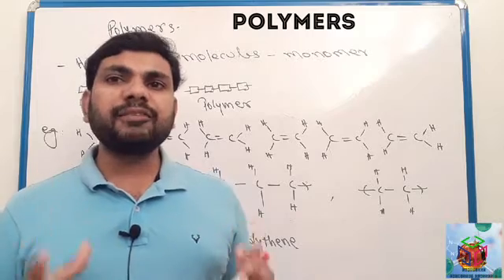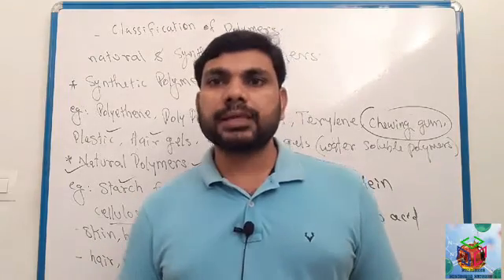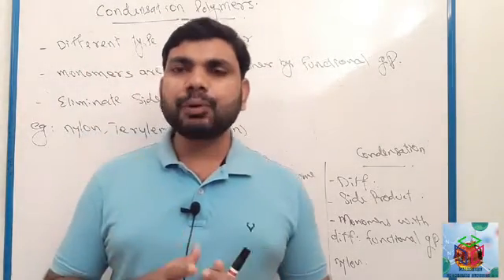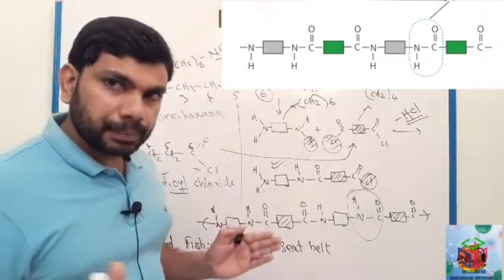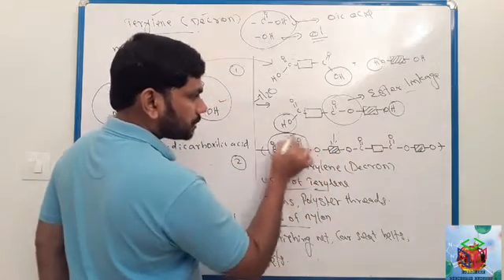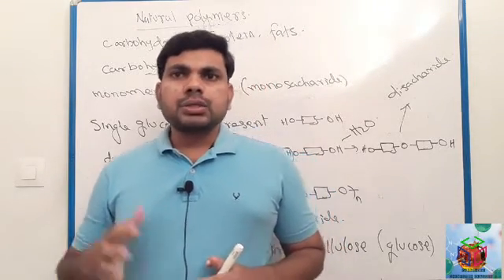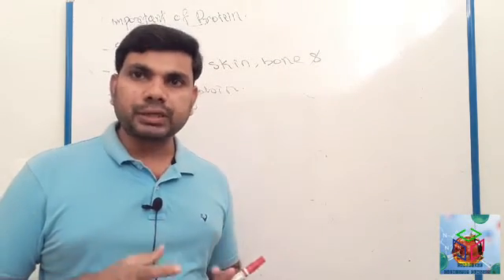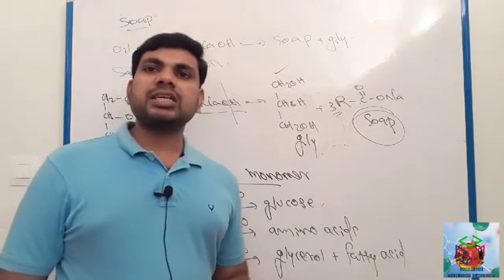Polymers || polymer chemistry || polymerisation ||addition polymers ||condensation polymers